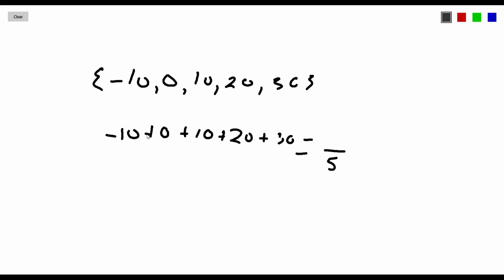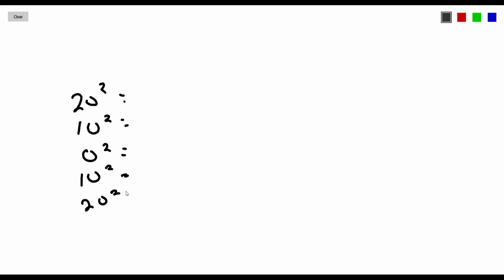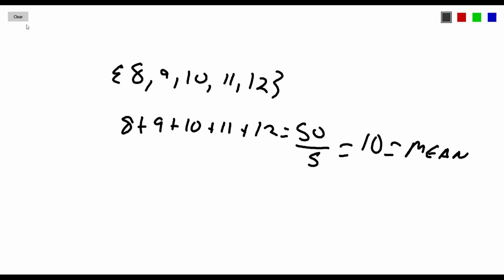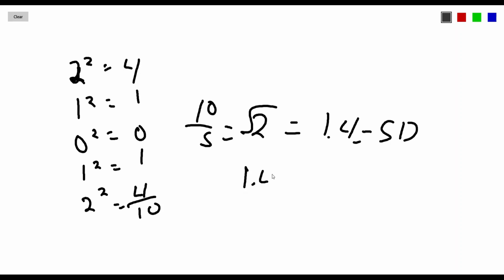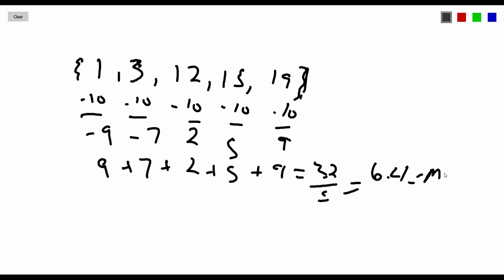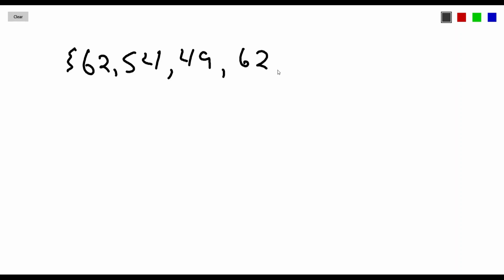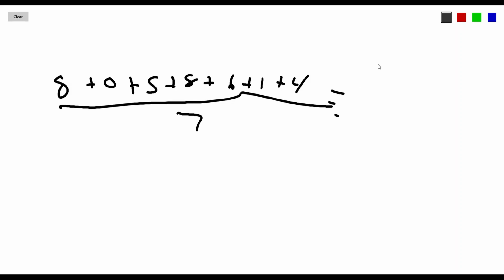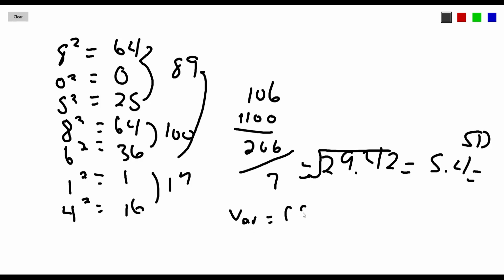Intermediate Algebra Week 2 Lecture 1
Link to the assignment is in the comments.